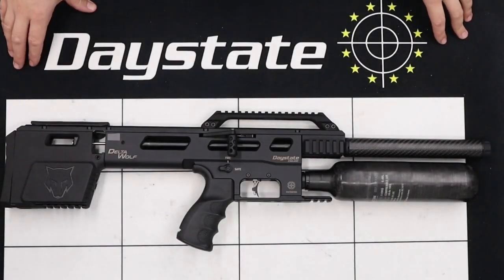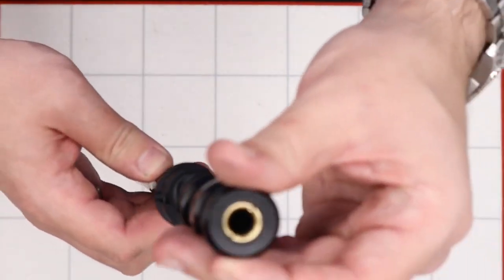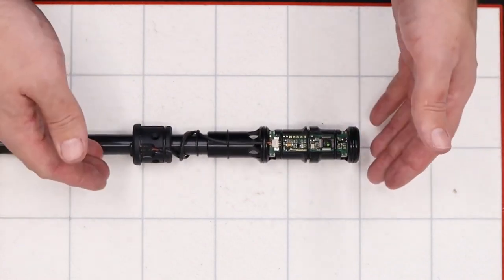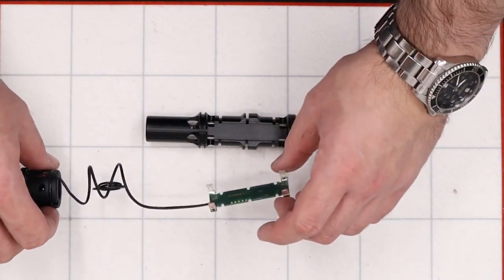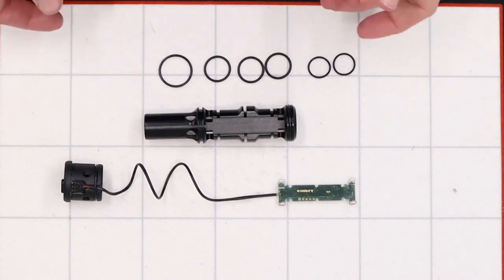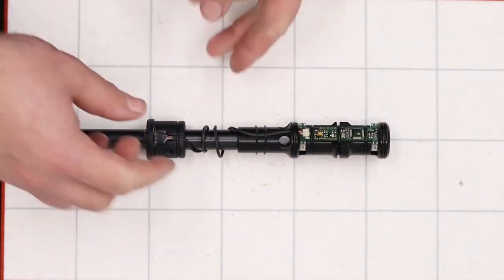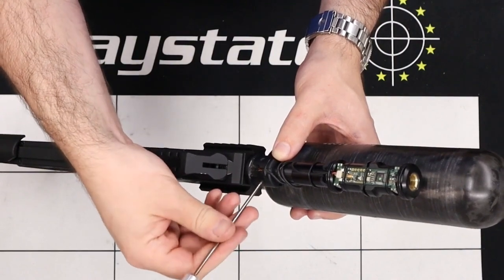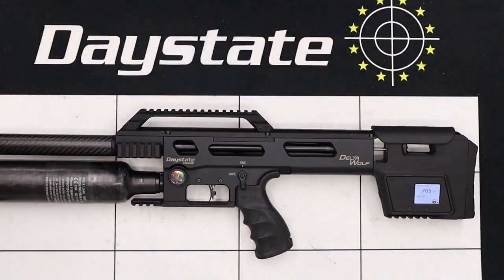Alpha and Delta Wolf barrel and chrono servicing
These amazing air rifles feature a fast changing barrel system and an integral chronograph That can display velocity of every shot fired. To learn how to remove/swap barrels change calibre or clean,  service or replace the chronograph unit, follow the clear step by step procedure shown in this video.